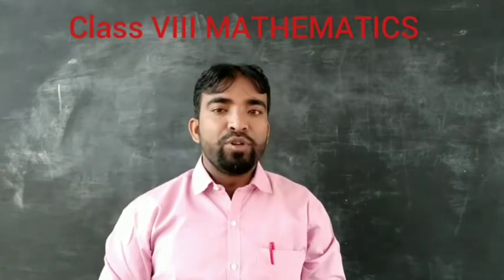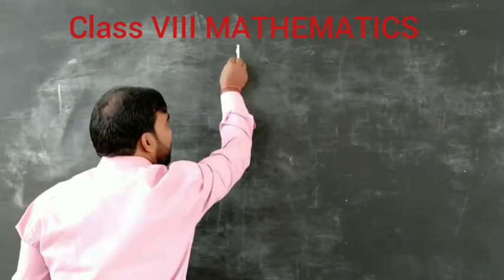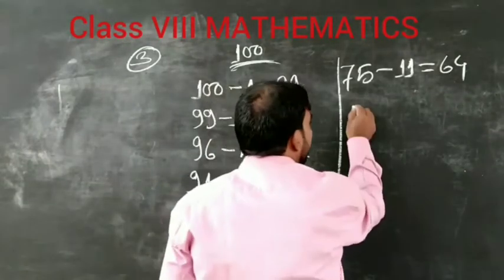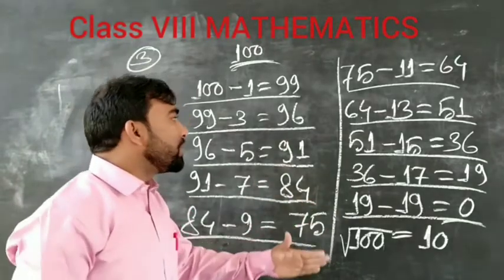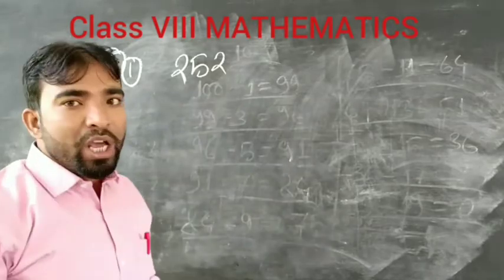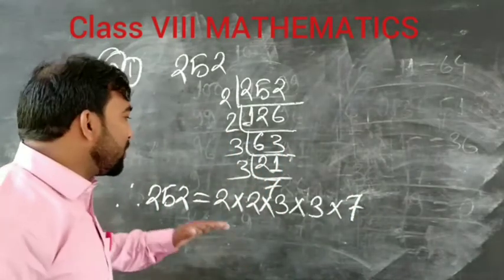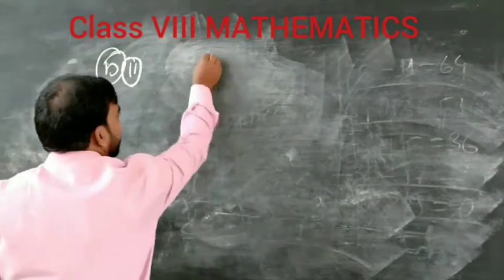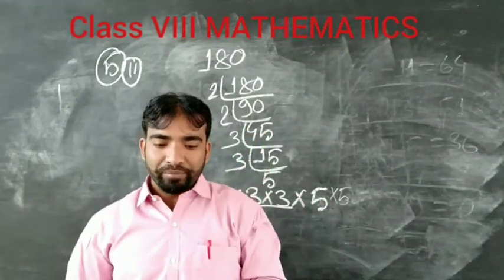Square and square root class 8 mathematics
Find the smallest whole number by which each should be multiplied or divide to get a perfect square, square and square root, repeated subtraction method,